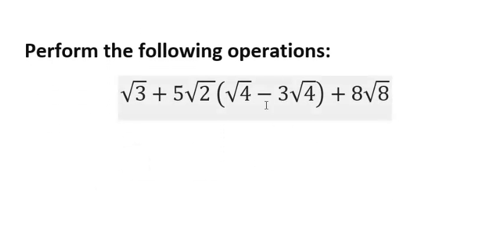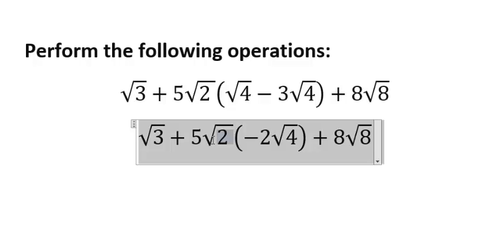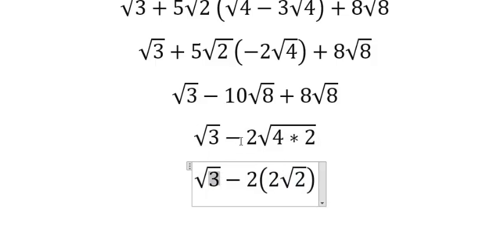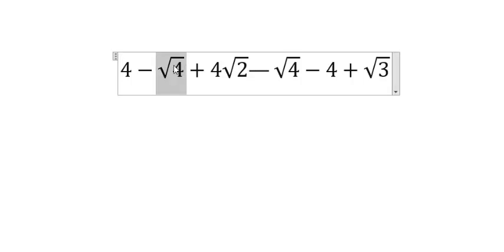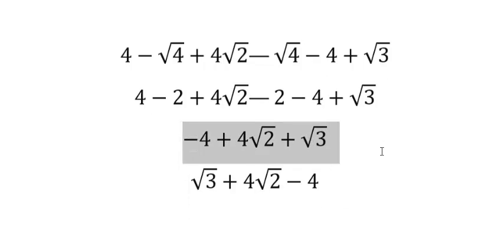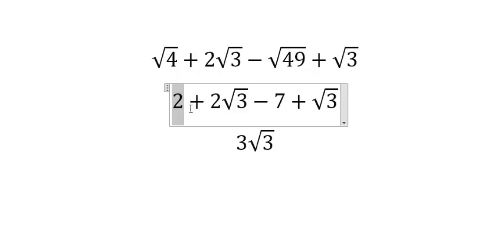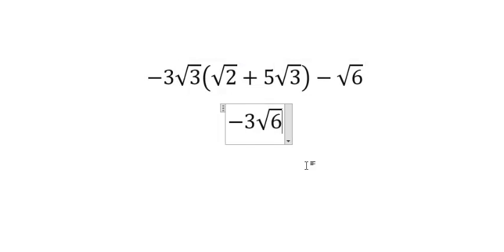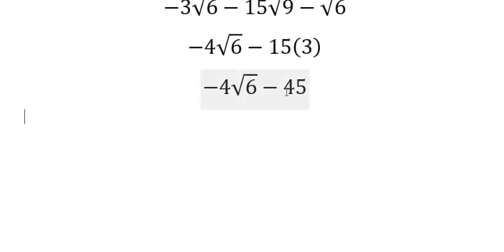Study Guide - Irrationals